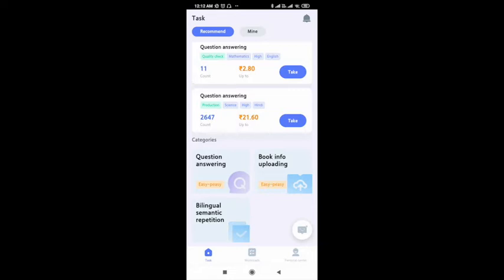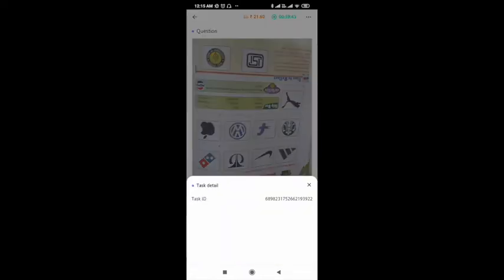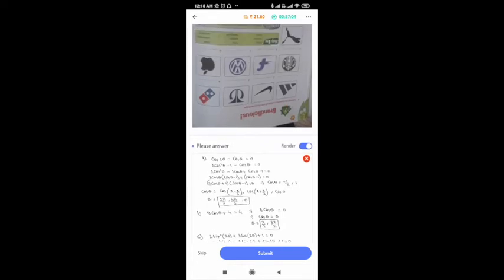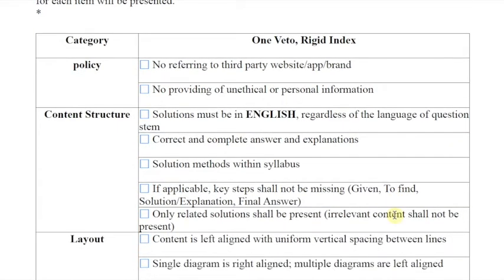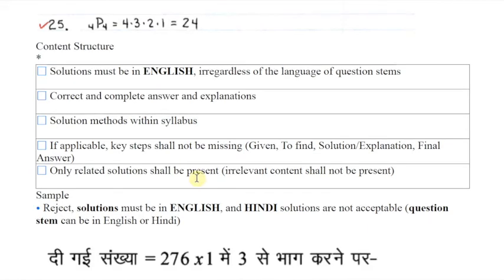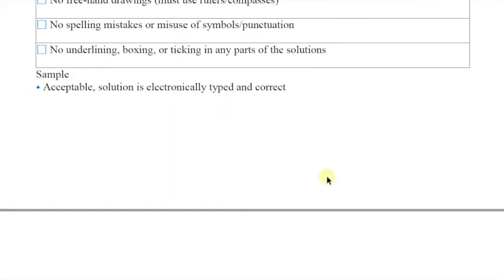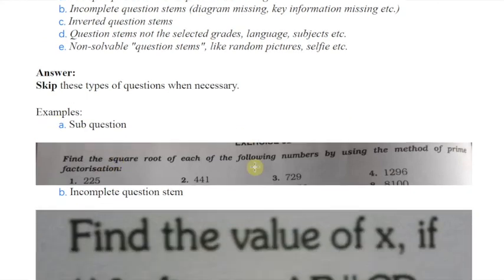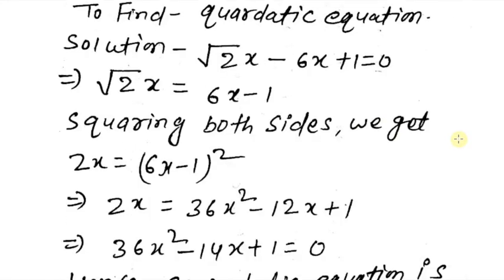Produce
Producer Introduction.mp4